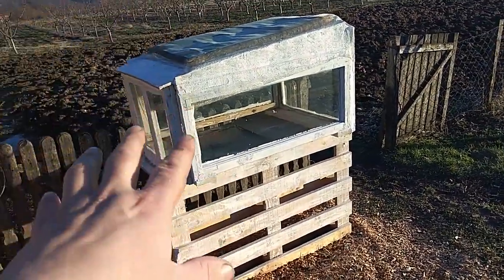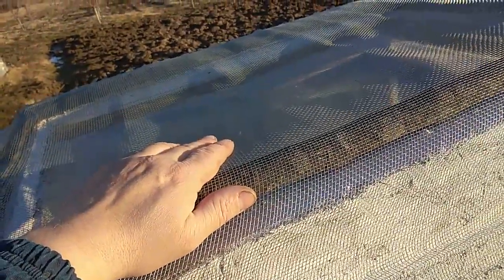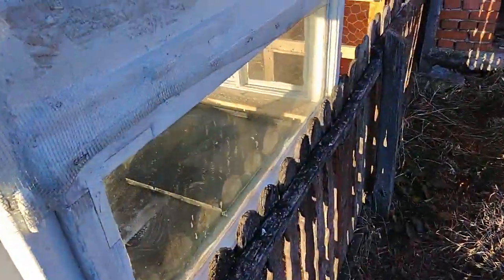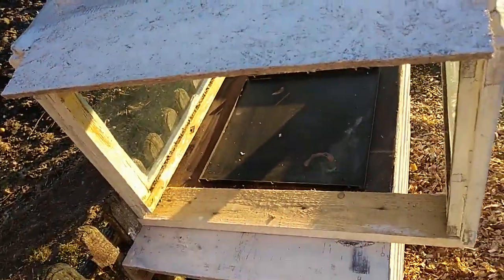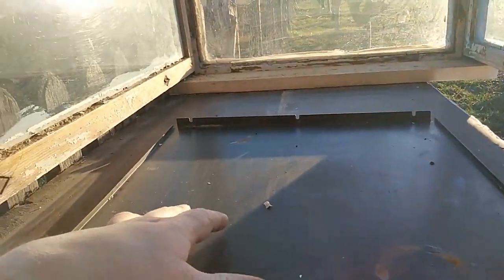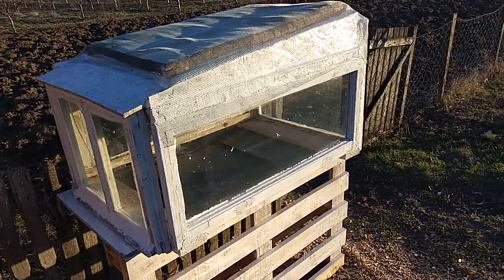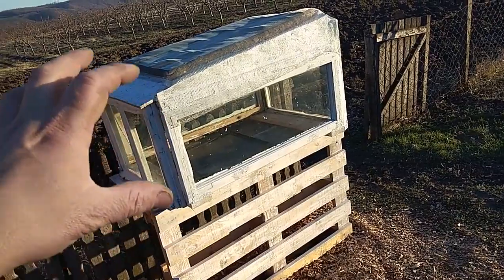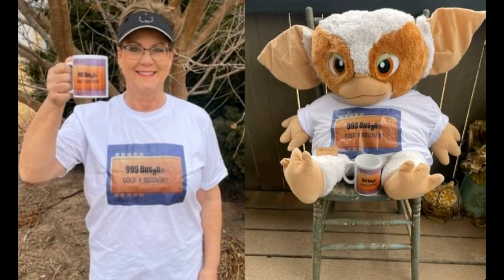Solar AP UNIT for precious metals recovery!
Simple,cheap,easy to make and it's work,that is my moto.No wory about rain days,vind and animals,leave your solution outside and comeback for sometime to check your solutions!In the next video i go to Palladium and Rodium hunt on scrapyard,see you there.